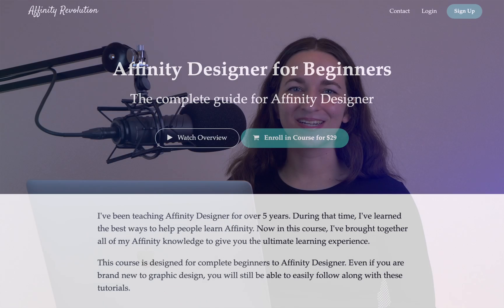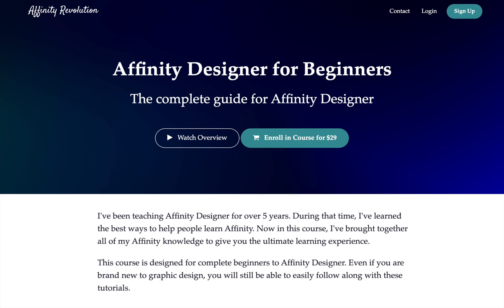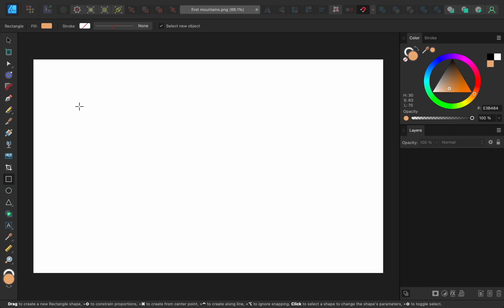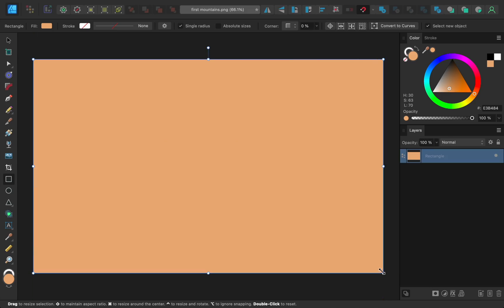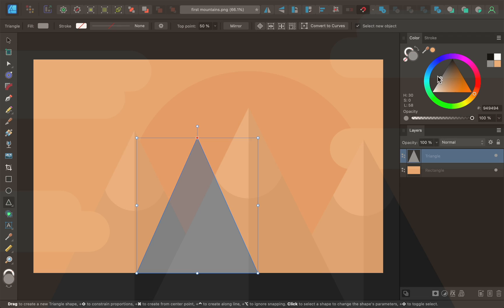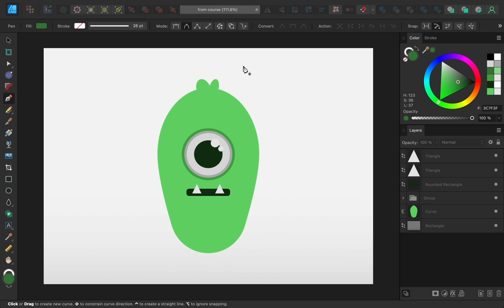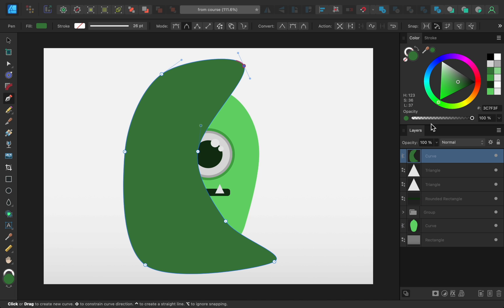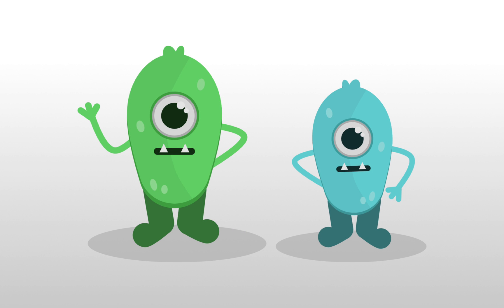Affinity Designer for Beginners | The Complete Guide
If you are new to Affinity Designer, this course is for you!

I've been teaching Affinity Designer for over 5 years. During that time, I've learned the best ways to help people learn Affinity. Now in this course, I've brought together all of my Affinity knowledge to give you the ultimate learning experience.

This course is designed for complete beginners to Affinity Designer. Even if you are brand new to graphic design, you will still be able to easily follow along with these tutorials.

I know you're going to love this course. The tutorials are so much fun, and I'm sure you are going to learn a lot. 😊